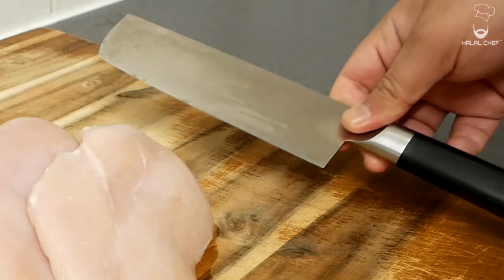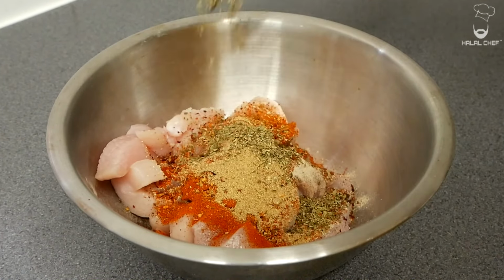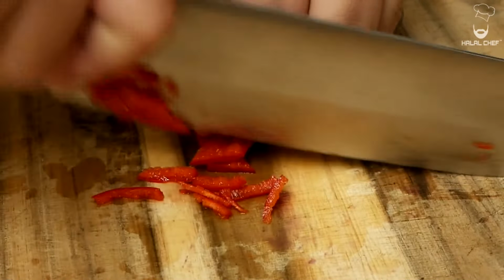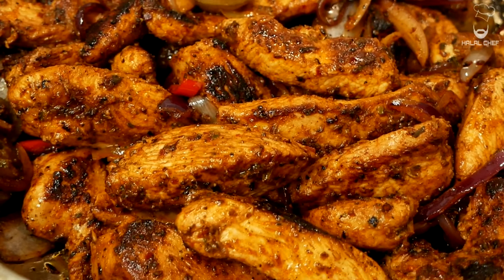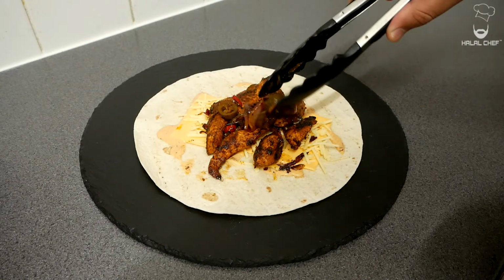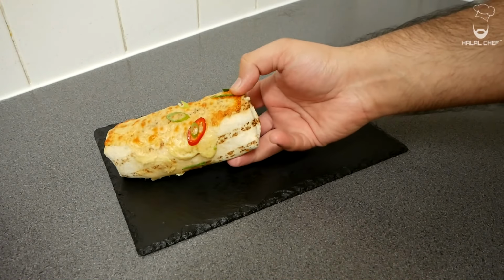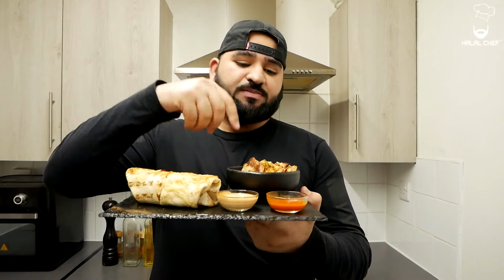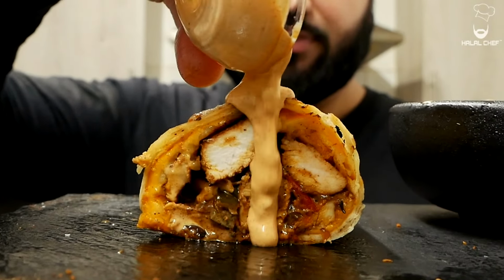THE BEST CHICKEN & CHEESE WRAPS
If you want to try the Best Chicken Wrap then make these Chicken & Cheese Wraps that are so tasty. These Chicken Wraps are  served with Sides & Sauce. A very quick and easy chicken wrap.

The Most Delicious Chicken & Cheese Wrap that you will ever try!

Chef Knife
Knife Sharpener

►Ingredients For the Chicken Wrap

700g or 1.5lb chicken breasts (2 large)
1/2 tsp white pepper
1 tsp black pepper
1 tsp garlic granules
2 tsp guajillo chili powder
2 tsp smoked paprika
1 tsp chipotle chili
1 tsp coriander seeds powder
2 tsp oregano
2 tbsp lemon juice
1 tbsp light soy sauce
1 tsp salt
2 tsp honey
2 tbsp oil

►For Cooking the Chicken

3 tbsp oil
1 small red onion
1 mild red and green chili
Jalapenos as required

►Sauce

1/2 cup mayonnaise
1 tbsp chipotle paste
1 tsp garlic paste
1 tbsp sour cream
1/4 cup pickle juice
1 tsp smoked paprika
1/2 tsp black pepper

►Smashed Potatoes

1 kg small potatoes
Oil as required
Cheddar cheese
Spring onions

►For the Chicken Wraps Assembly

Sauce
American cheese slices
Cheddar cheese
Cooked Chicken
Cooked onions jalapenos
5 - 6 wraps
More cheese to add on top

chicken and cheese wraps
chicken and cheese wrap
chicken wrap
cheese wrap
wraps
easy chicken wrap
how to make a chicken wrap
chicken wrap easy recipes
best chicken wraps
chicken wraps for lunch
chicken wrap recipe
chicken fajita wrap
chicken wrap recipes
chicken recipes
chicken wrap meal prep
chicken wrap sauce
easy chicken wrap
easy chicken wraps
easy chicken wrap recipe